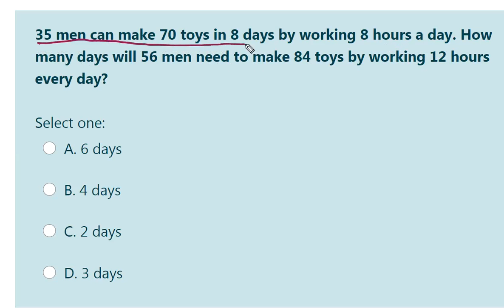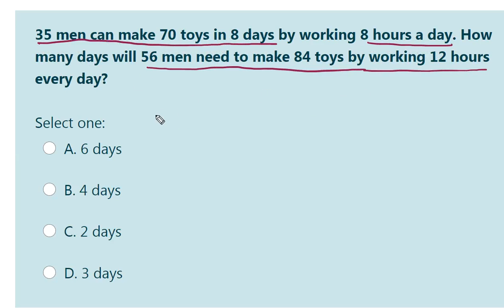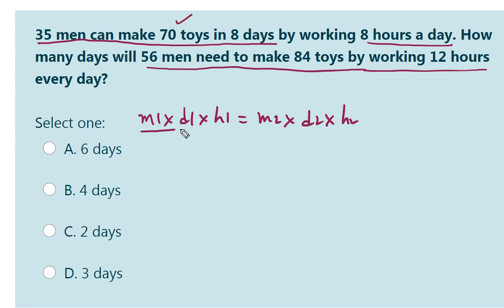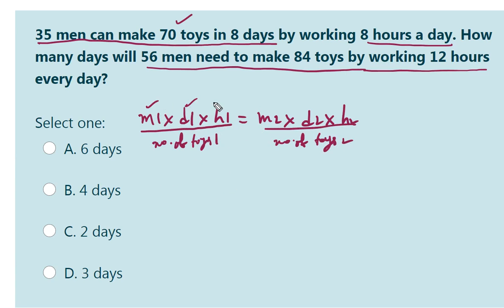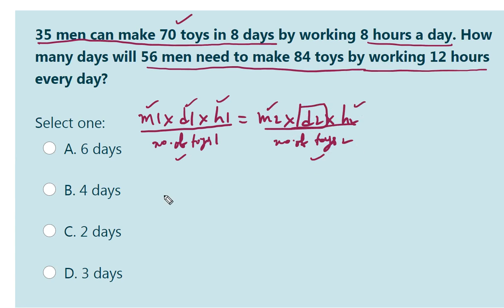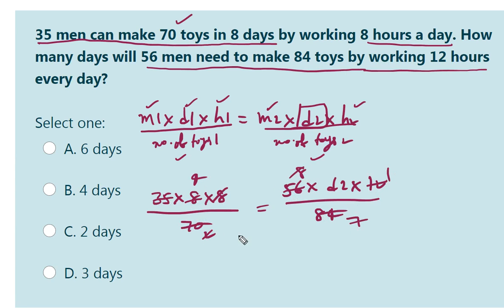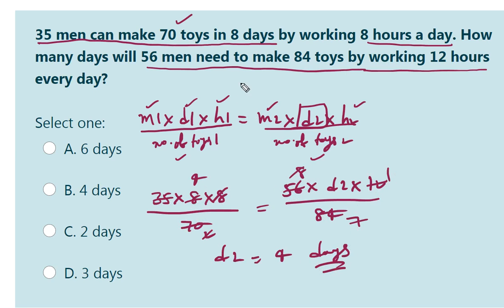35 men can make 70 toys in 8 days by working 8 hours a day. How many days will 56 men need to make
35 men can make 70 toys in 8 days by working 8 hours a day. How many days will 56 men need to make 84 toys by working 12 hours every day?